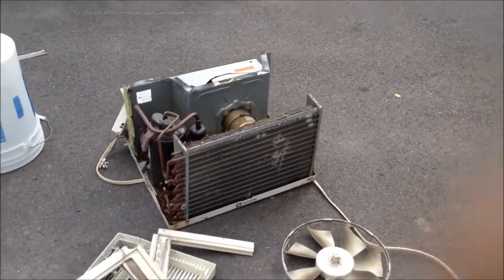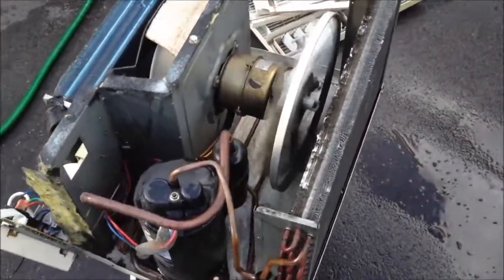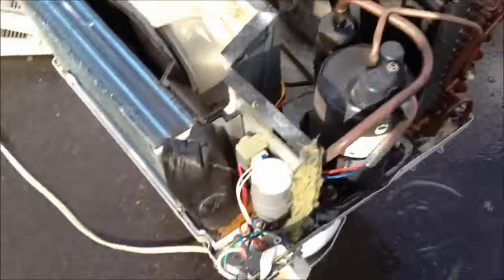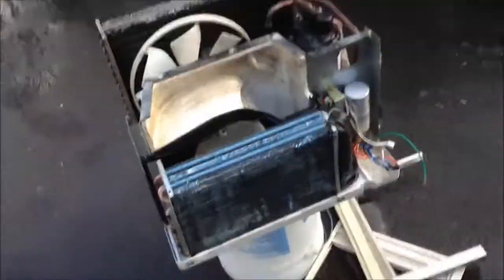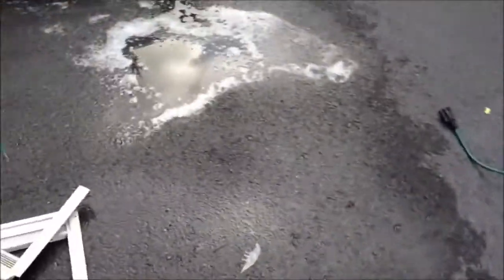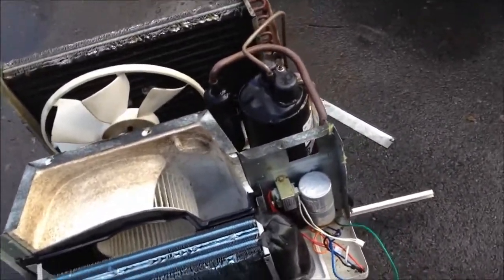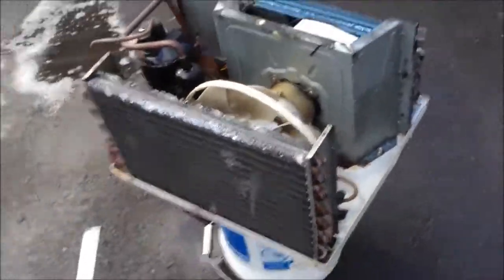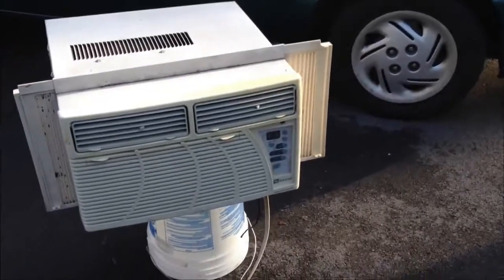Air conditioner repair - 2005 Maytag Window Air Conditioner. Clean and Repair.